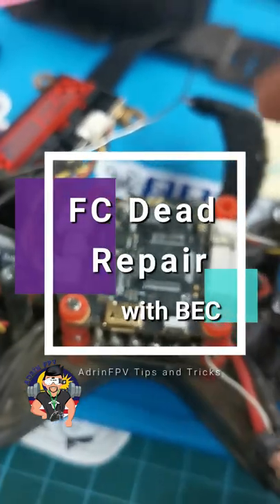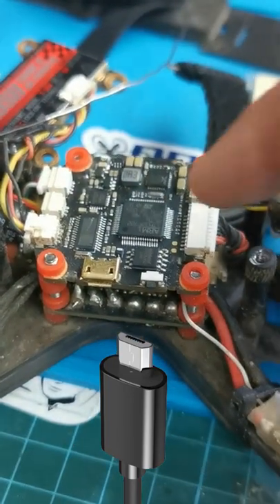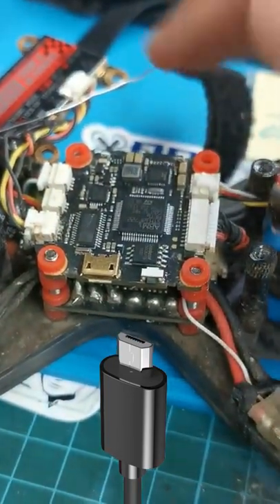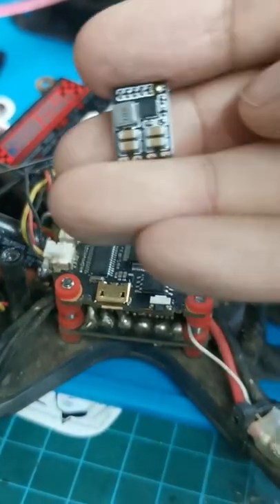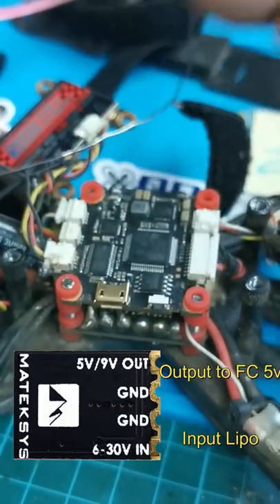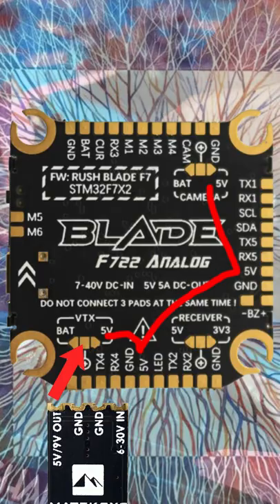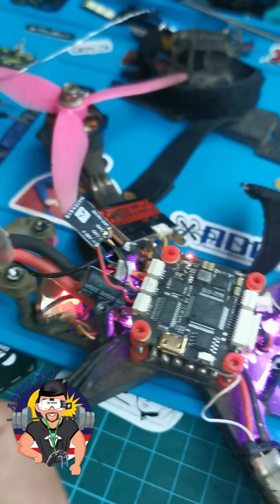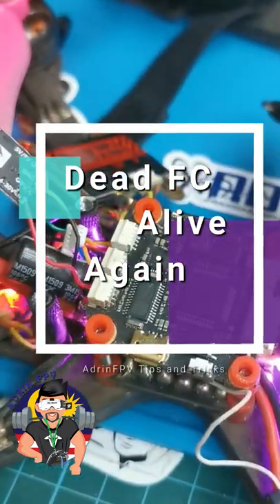Repair Dead FC with External MatekSys 5v BEC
Learned from Joshua Bardwell, how to repair a dead 5v regulator on a flight controller, effectively bringing it back from the dead.
Its simple enough to just solder on the input from a lipo and output to any of the 5v and Gnd pads on the FC, and voila, the flight controller is alive!

This will help me a lot with at least your follow, for Malaysia, Philippines and Singapore :)
Singapore store:
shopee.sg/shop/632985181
Philippines Store:
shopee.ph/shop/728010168